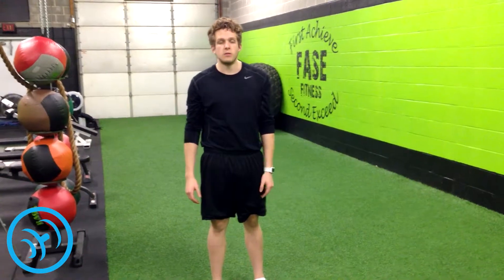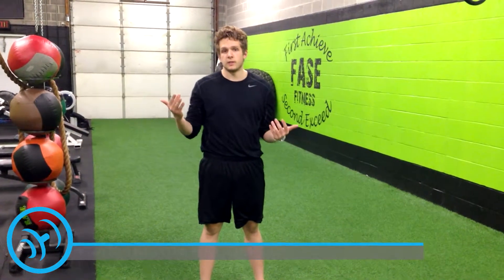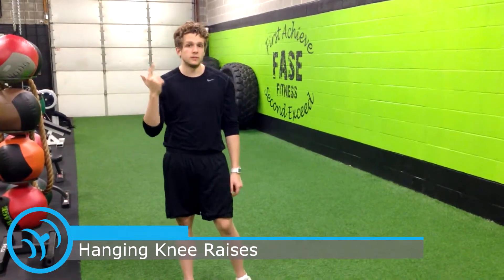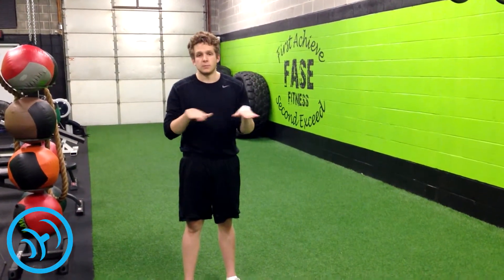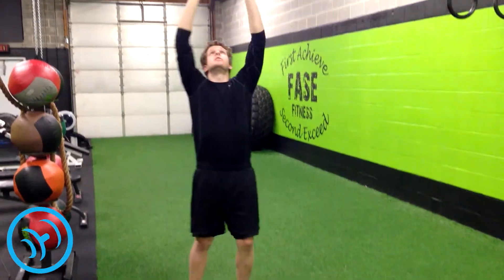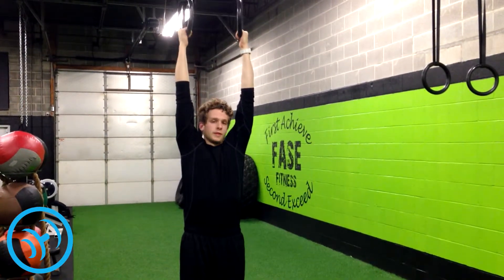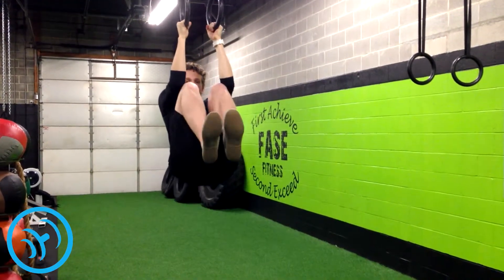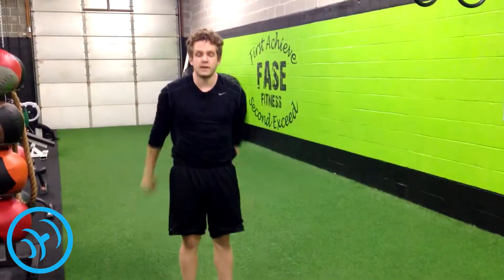How To: Hanging Knee Raises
A demonstration of how to perform a Hanging Knee Raises.